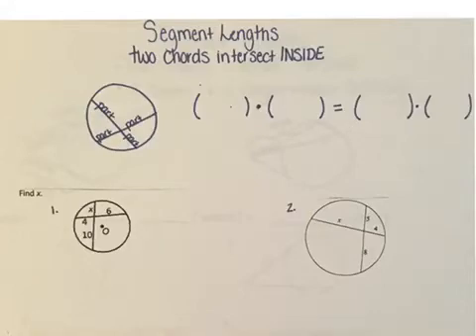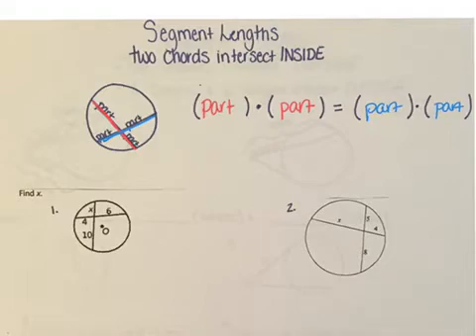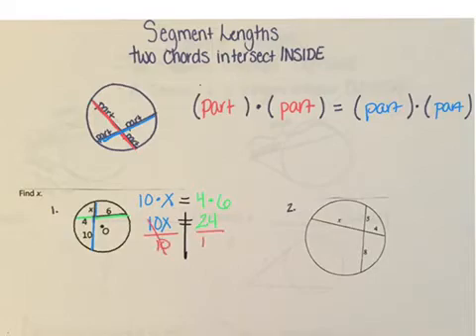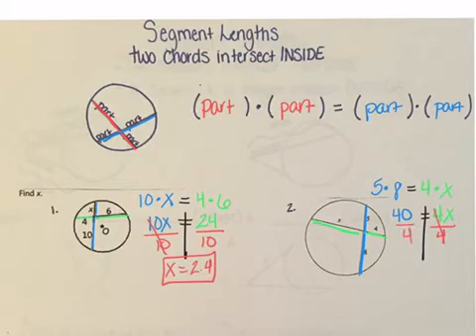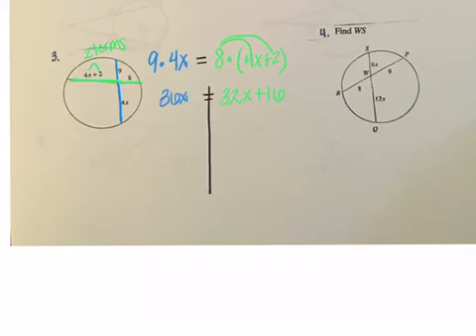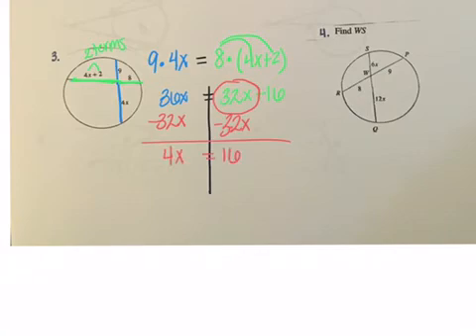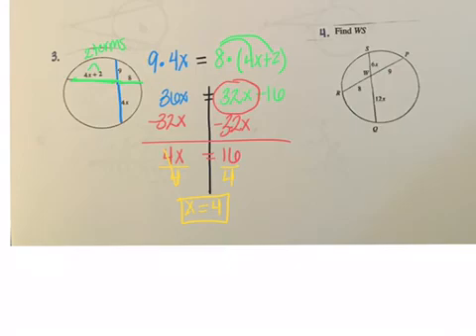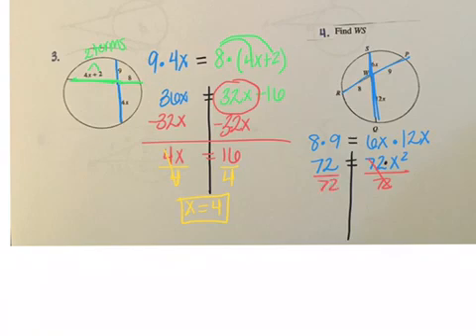Segment Lengths Intersecting Chords